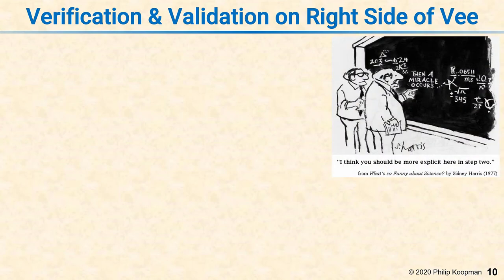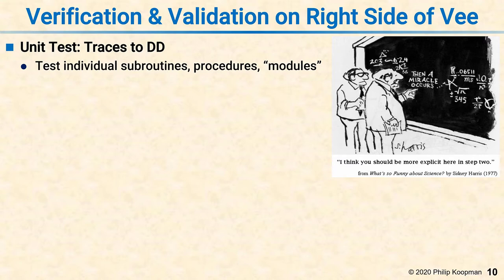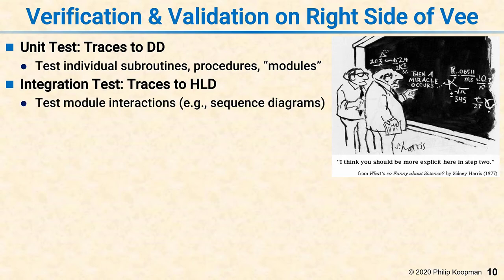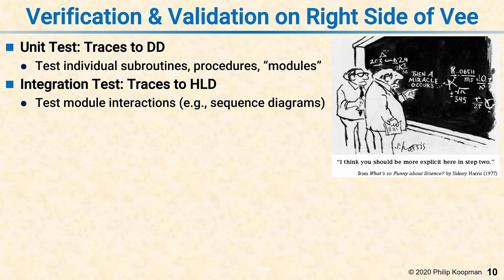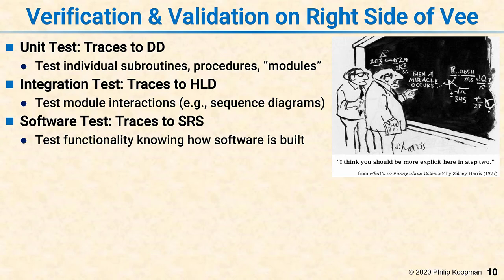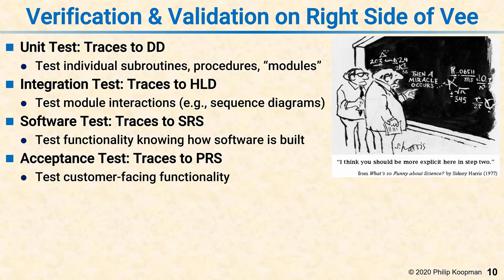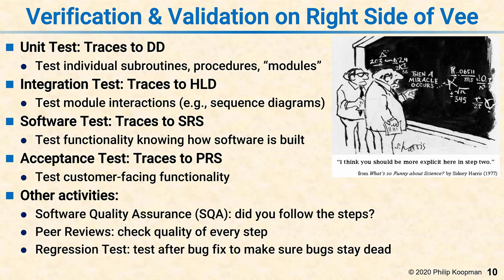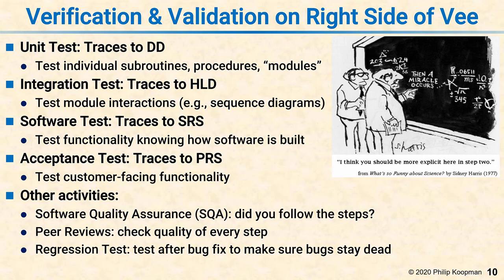L03 10 Verification and Validation on Right Side of Vee